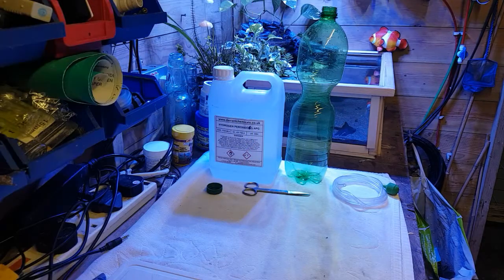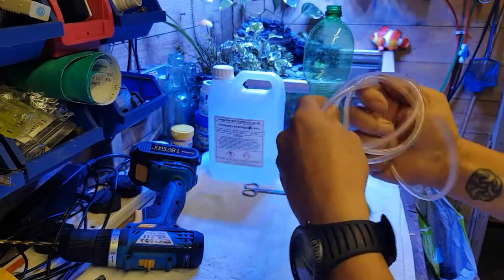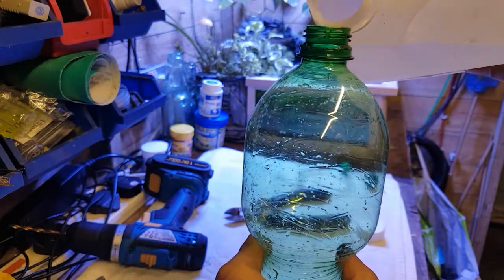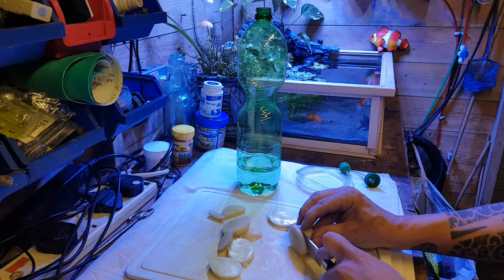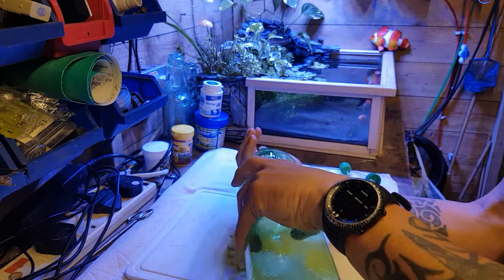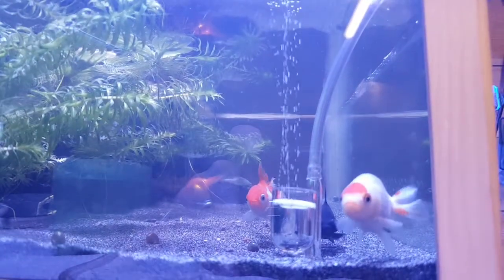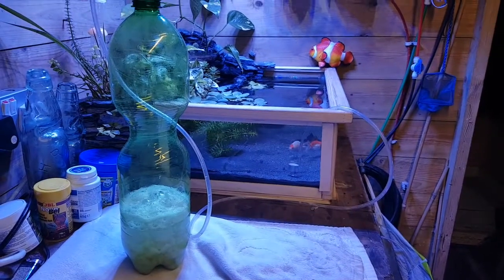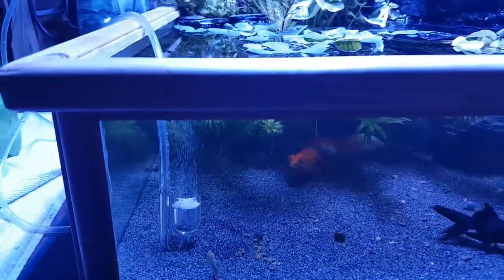DIY EMERGENCY OXYGEN FOR YOUR AQUARIUM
Hi guys. On this episode i'll be making an emergency oxygen supply for your aquariums when the power goes out.A very simple build that could save all your fish!! A must have piece of kit.